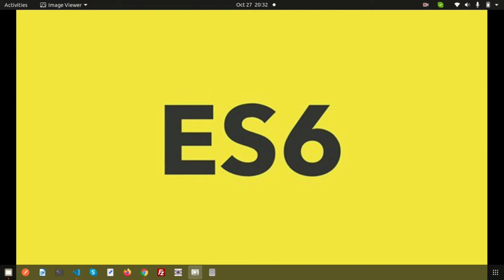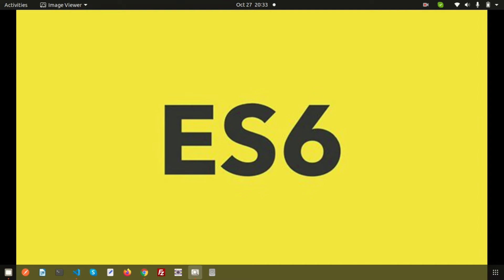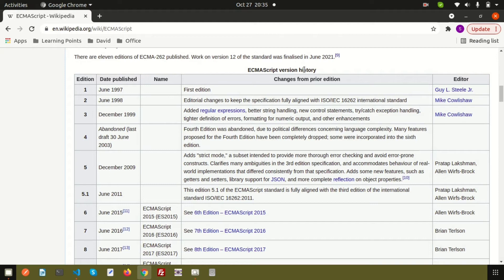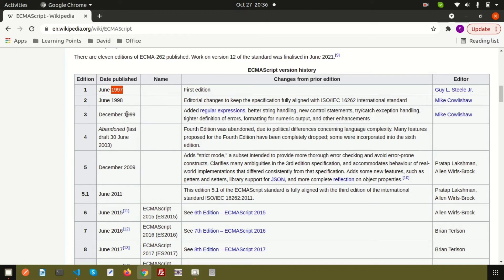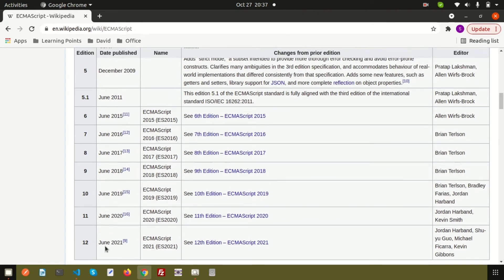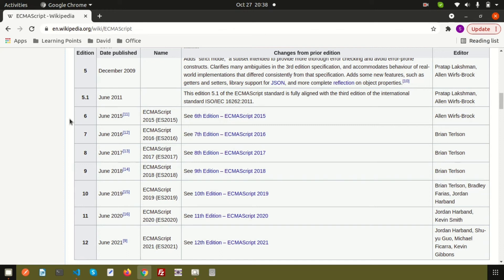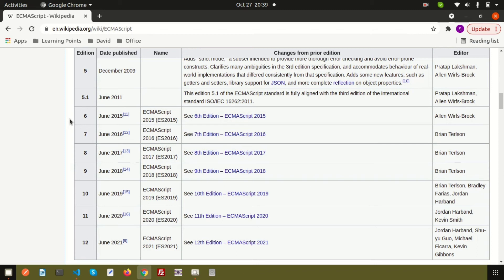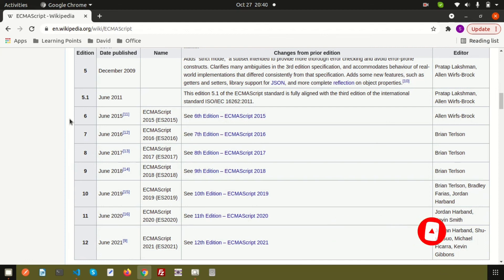Introduction of ECMA Script | ES6 full tutorial | Learning Points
This is introduction video of ES6 series as well as first video of this series. In this video we are going to discuss about basic introduction, why Ecma script, what is the uses, ecma script releases, history and some points which we going to cover in this series.

Next day we will going to learn about types of variable declaration. Difference between var, let and const.